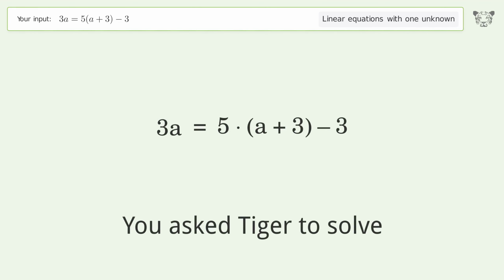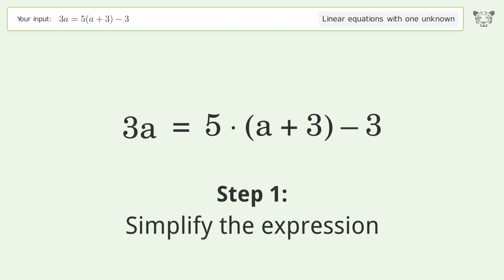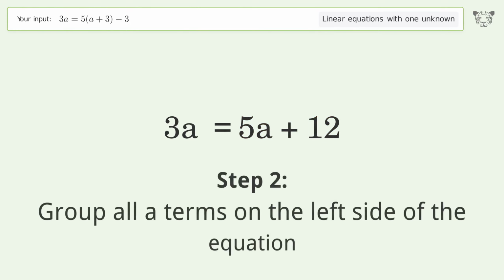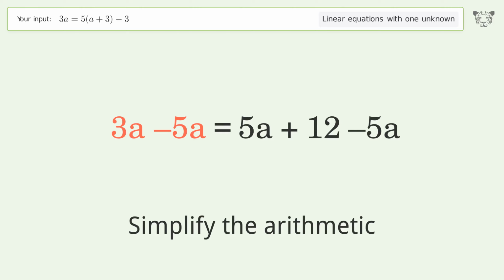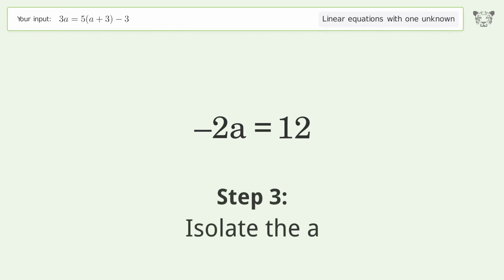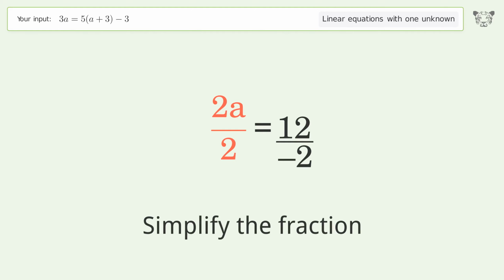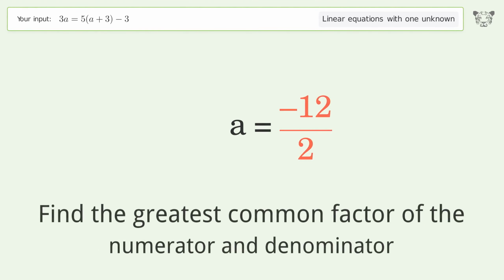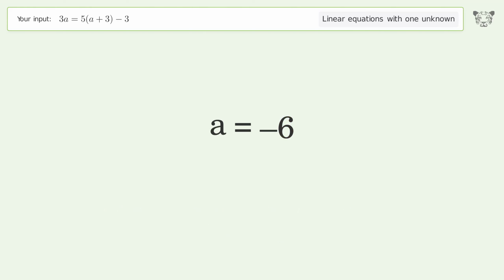Solve 3a=5(a+3)-3: Linear Equation Video Solution | Tiger Algebra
Struggling with 3a=5(a+3)-3? Watch our step-by-step video on Tiger Algebra to master this linear equation effortlessly. Also check out for more tips and tricks for dealing with linear equations with one unknown